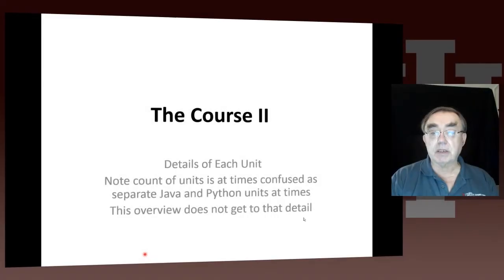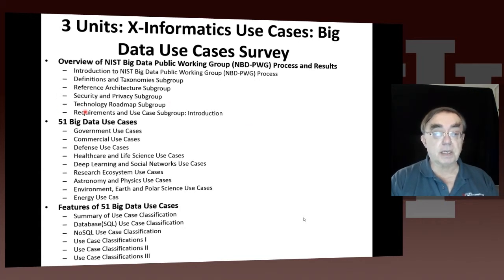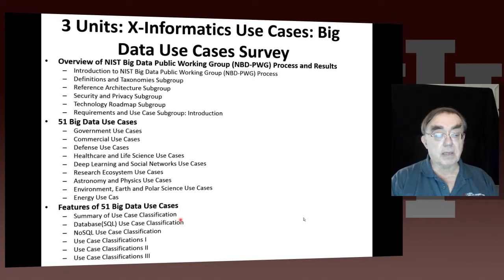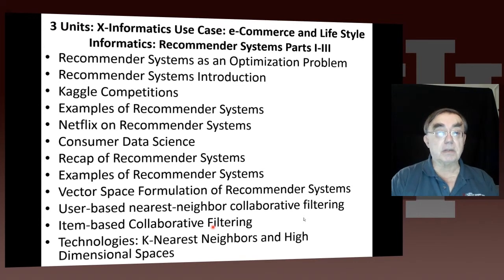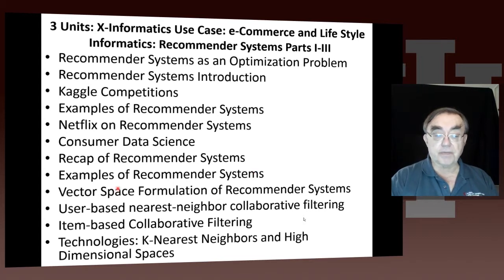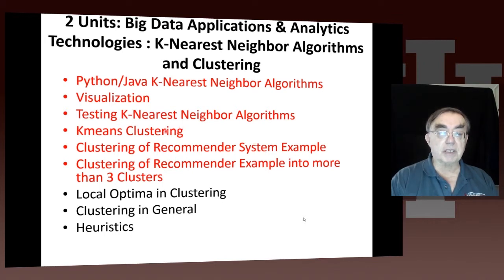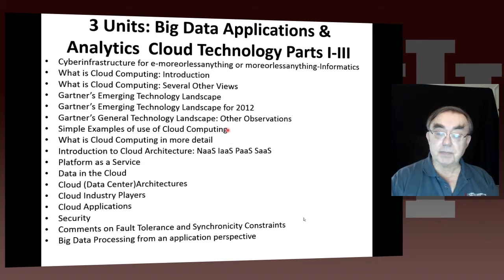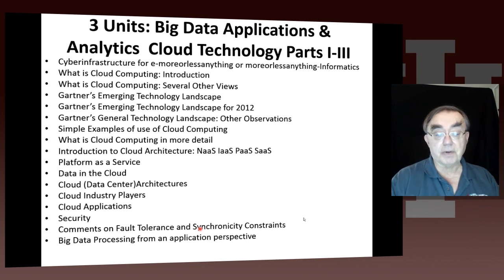Big Data Analytics and Application Unit 1: Introduction 4: Course Topics II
Lesson Overview:
Geoffrey discusses some more of the available units:
X-Informatics Use Cases: Big Data Use Cases Survey
Using Plotviz Software for Displaying Point Distributions in 3D
X-Informatics Use Case:  e-Commerce and Lifestyle with recommender systems
Technology Recommender Systems - K-Nearest Neighbors, Clustering and heuristic methods
Parallel Computing Overview and familiar examples
Cloud Technology  for Big Data Applications & Analytics